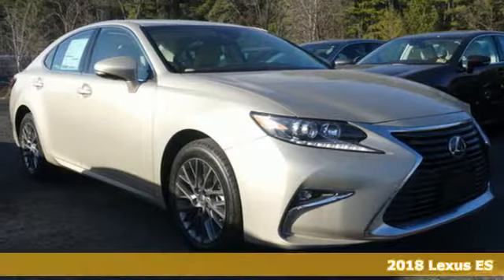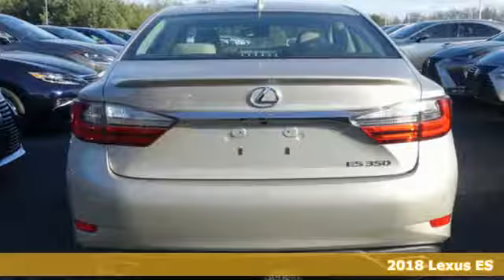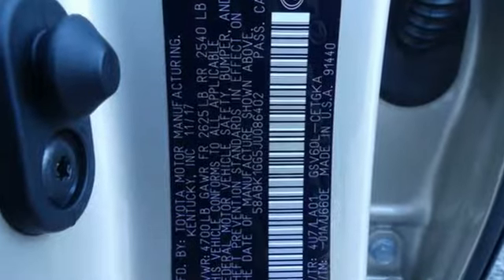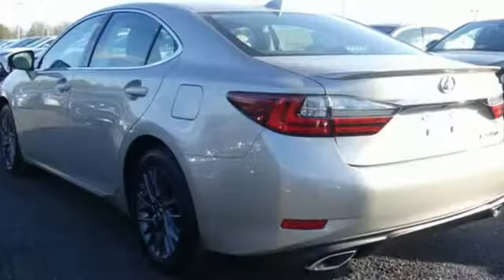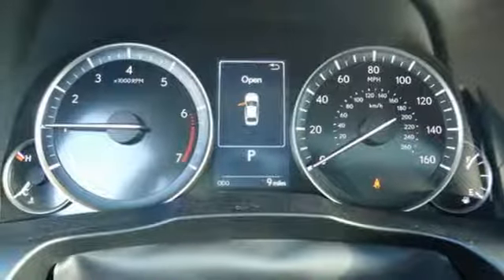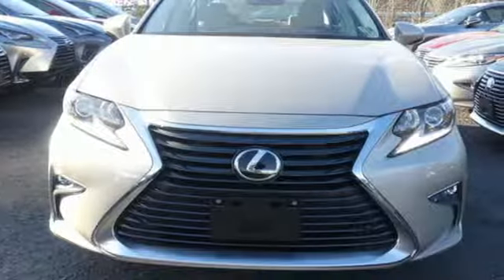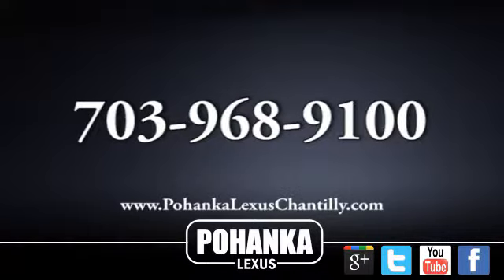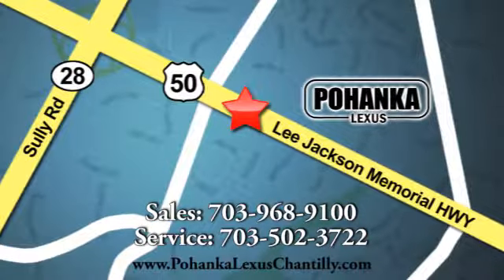New 2018 Lexus ES Chantilly Dale City VA DC, MD ESJU086402 - SOLD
Year: 2018
Make: Lexus
Model: ES
Trim: ES 350 FWD
Engine: 3.4 L V6 Cyl.
Color: 04U7
Stock #: ESJU086402
VIN: 58ABK1GG5JU086402

Address:
13909 Lee Jackson Memorial Hwy